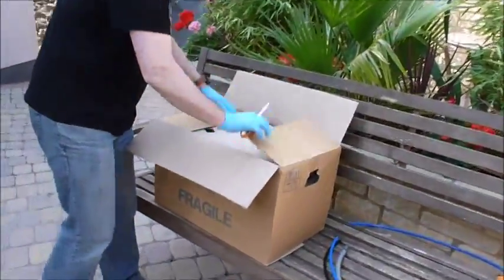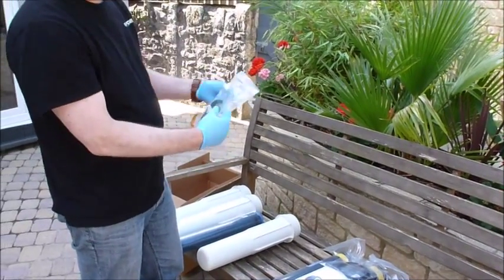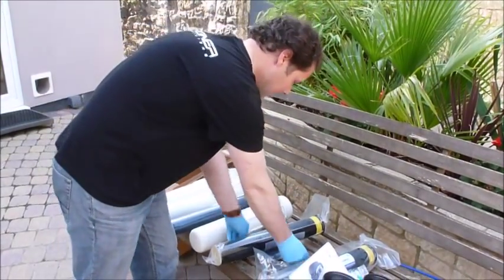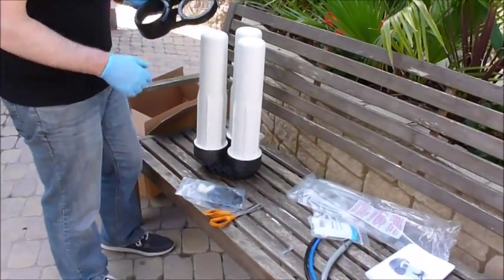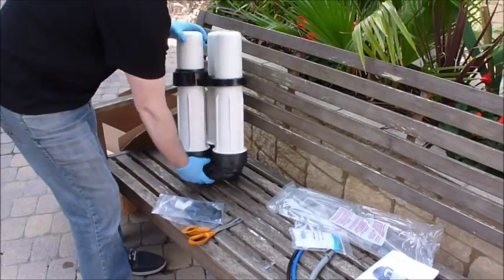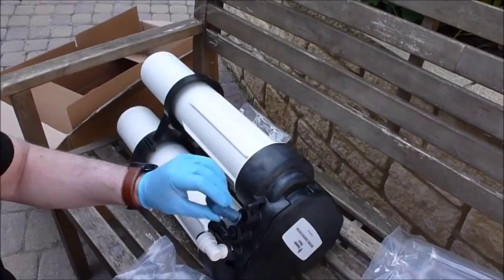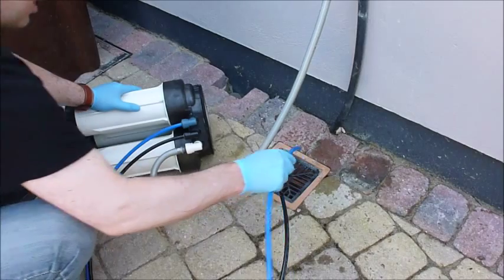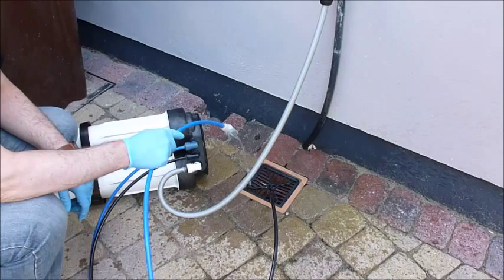PRF-RO Reverse Osmosis Unit Assembly by Gardiner Pole Systems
How to assemble the Pentair PRF-RO Reverse Osmosis water purifying unit - from opening the box to producing pure water.